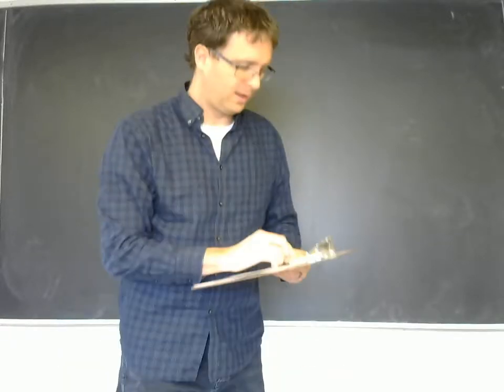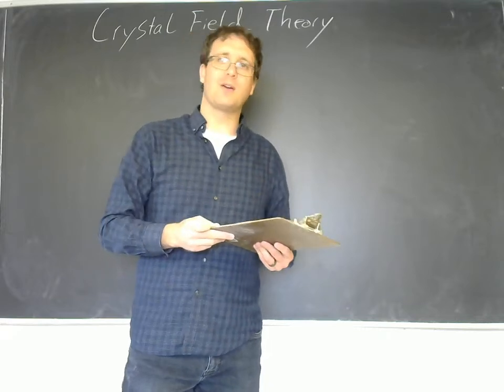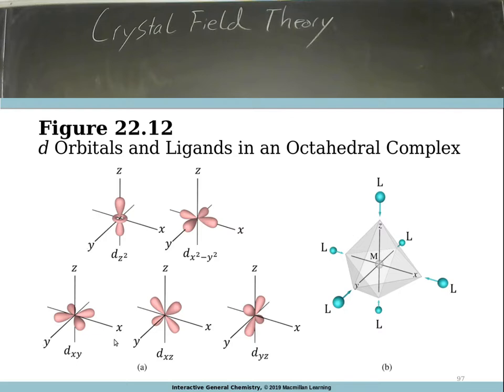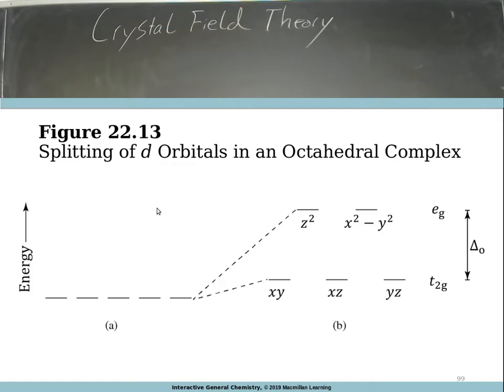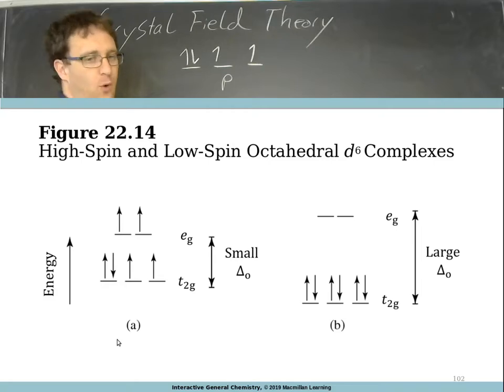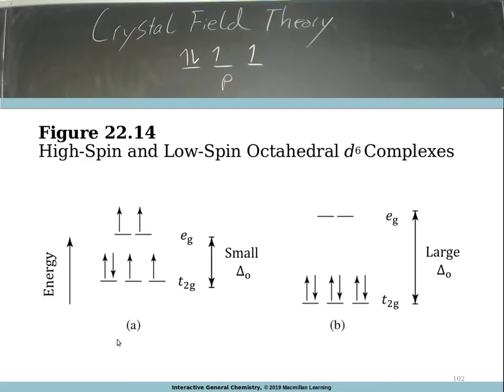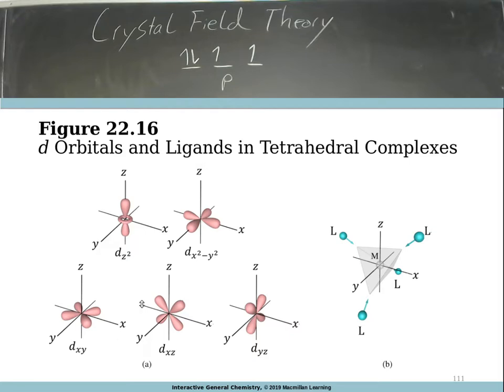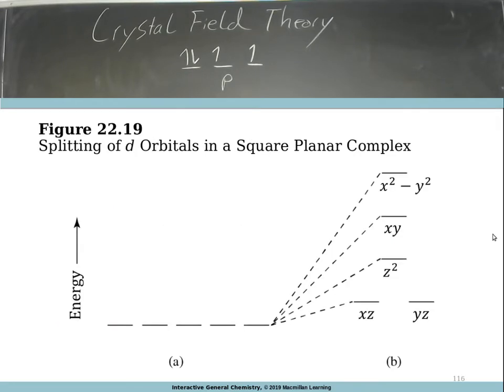1220 Lecture 22.6